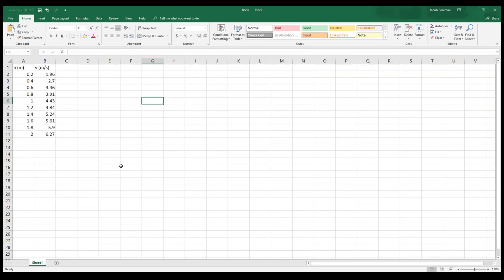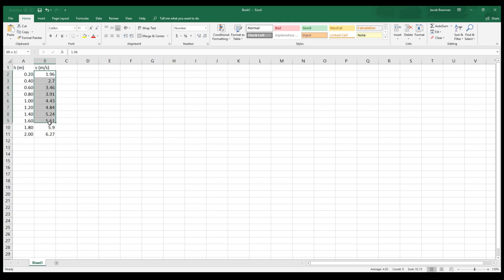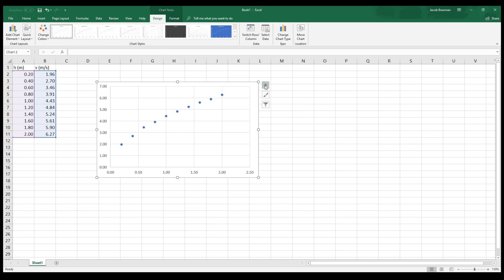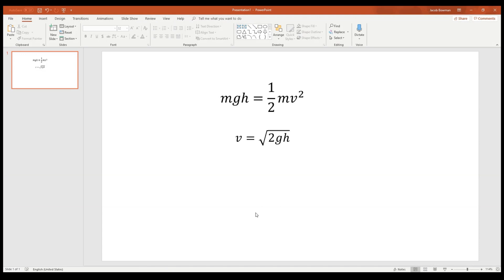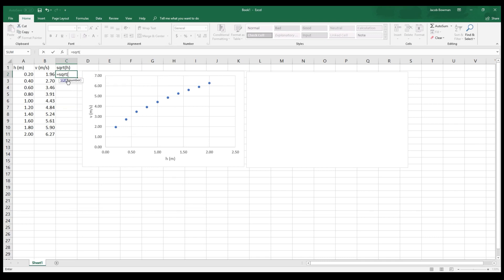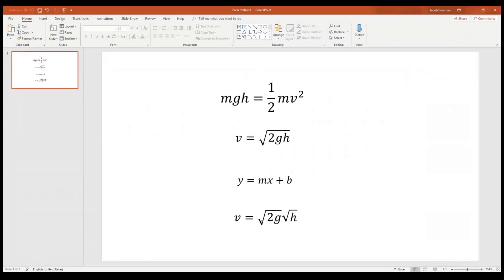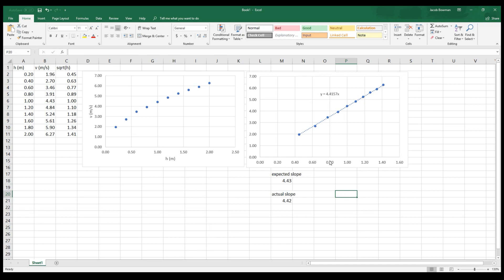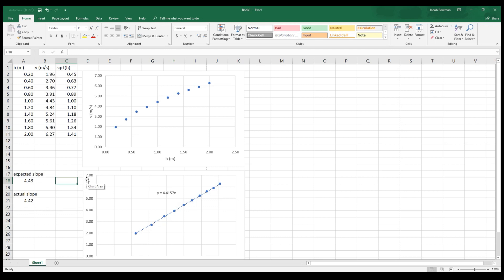Excel Linearization Example